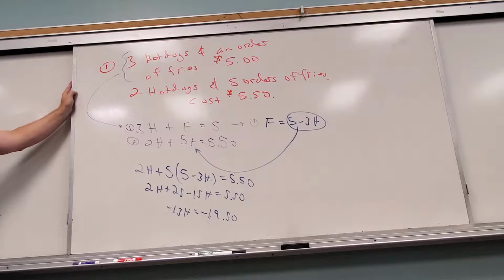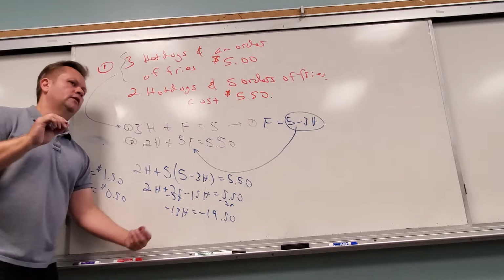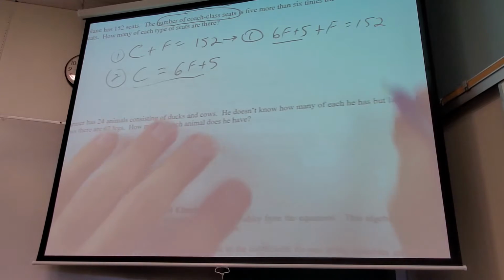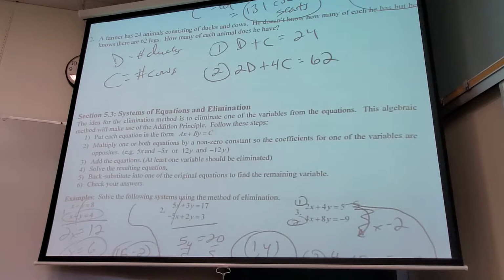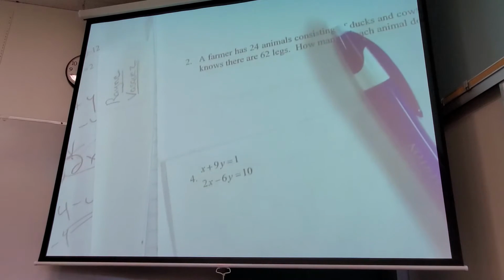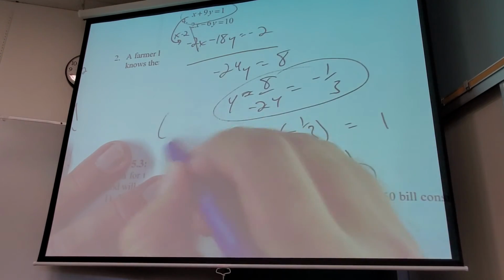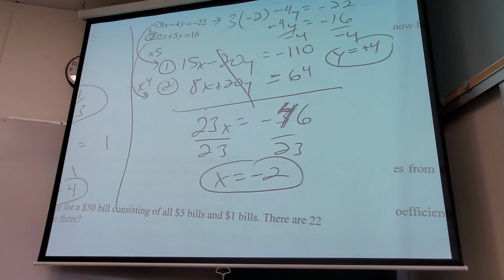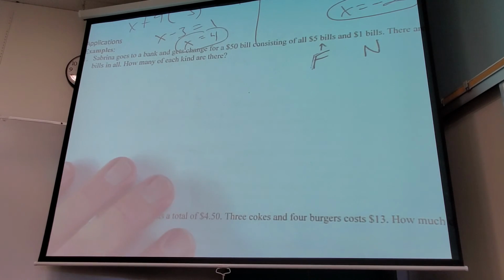Math 90, Oct 3 Lecture, part 1